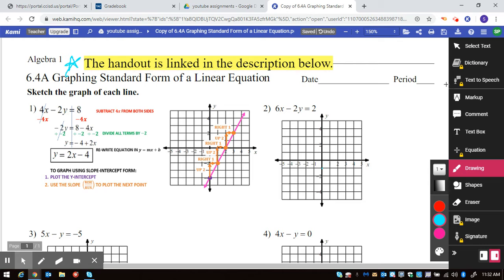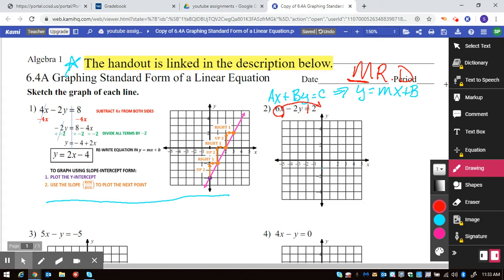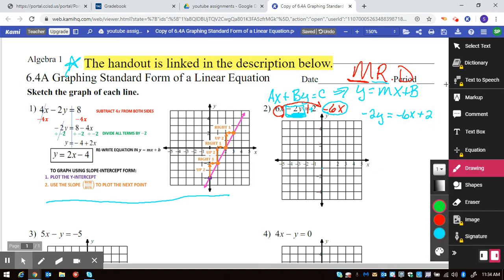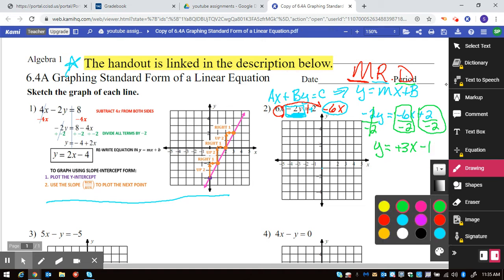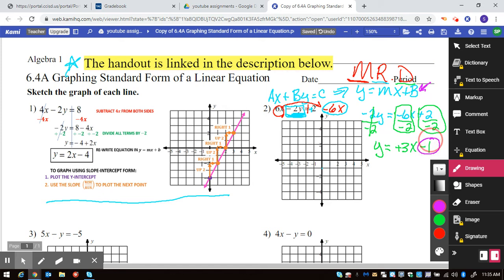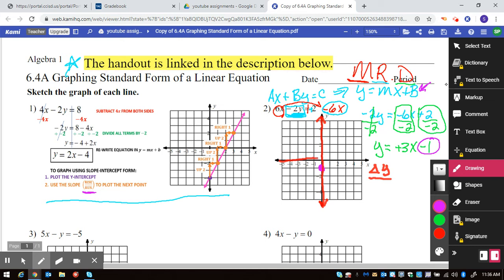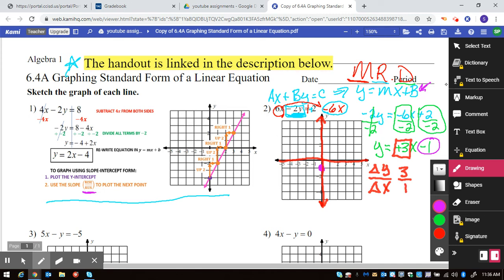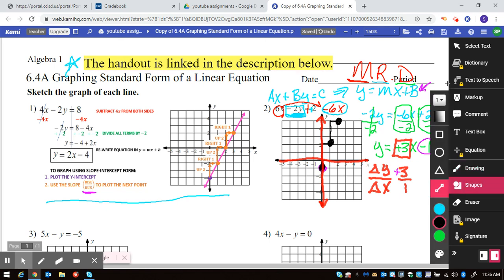6.4 A Graphing Standard form of a Linear Equation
handout